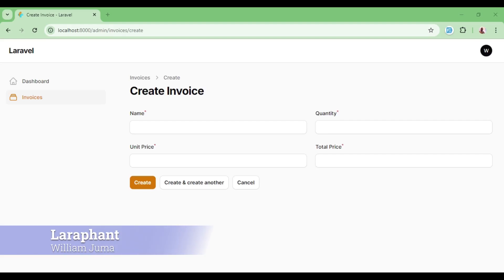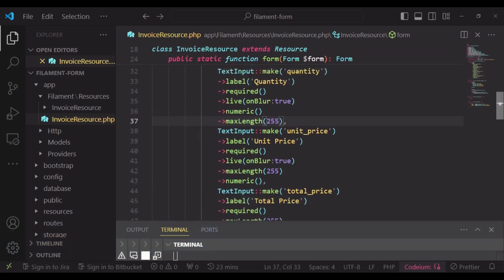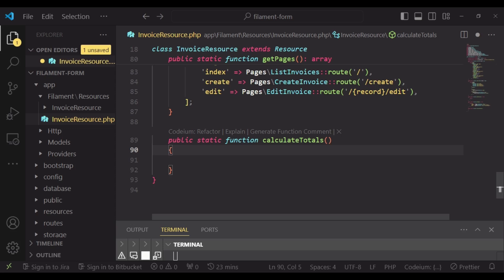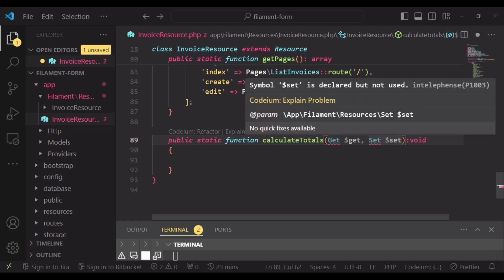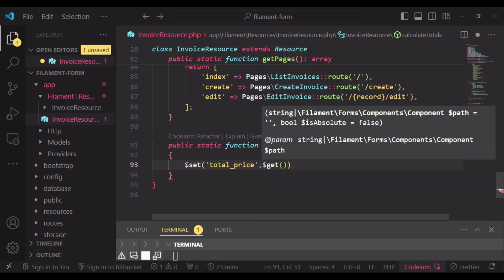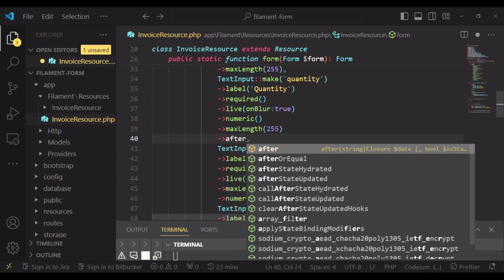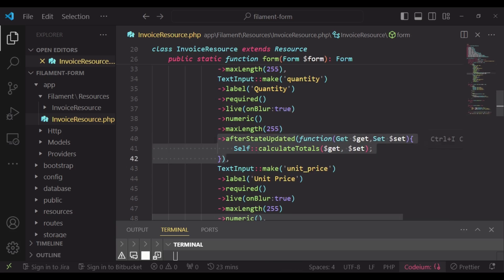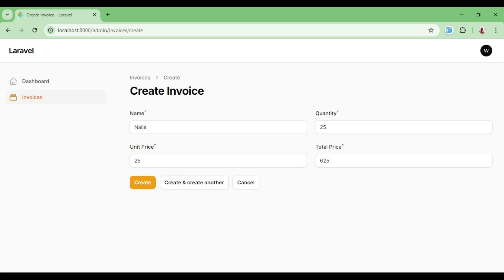Filament calculated form fields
In this video, we dive into how to create calculated form fields using FilamentPHP! .